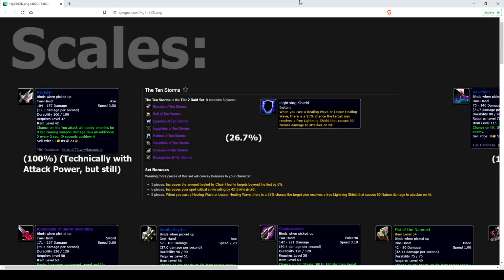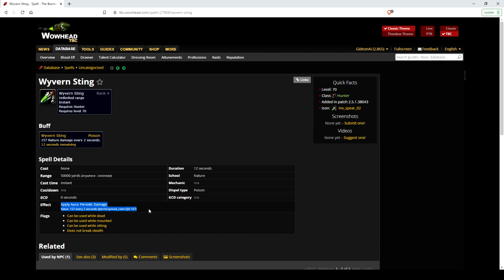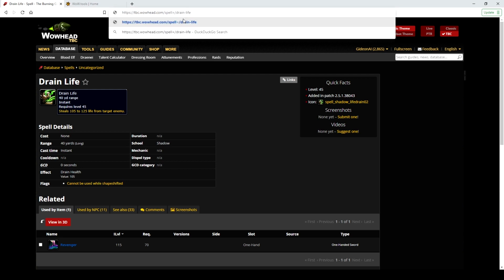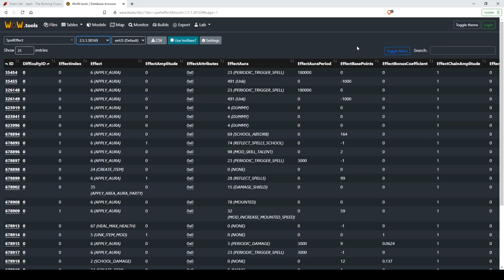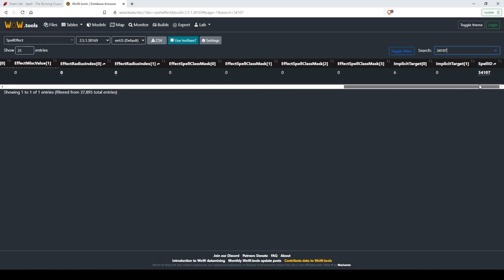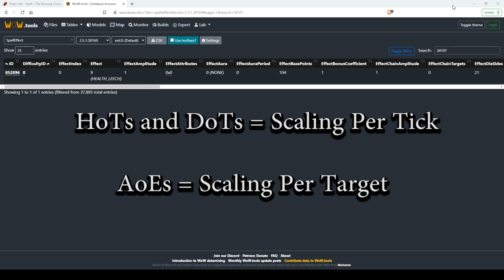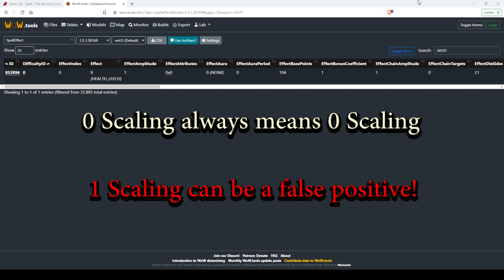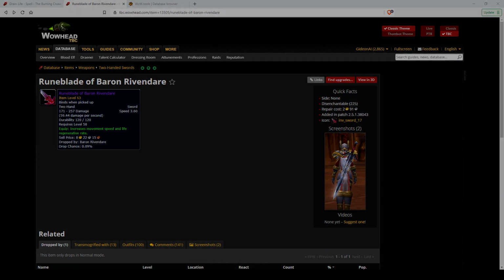How to Check if an Item or Spell Scales With Your Stats - Classic WoW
If you ever wanted to see whether something in WoW scales with your stats, just follow this tutorial. tbc.wowhead.com, wow.tools/dbc, Armaments discord server